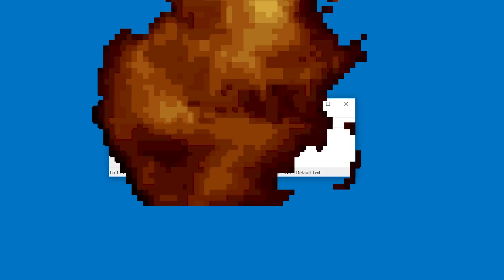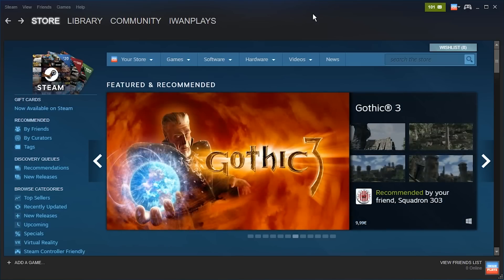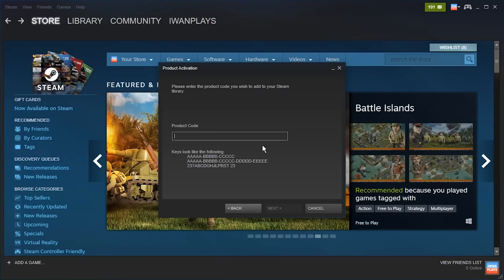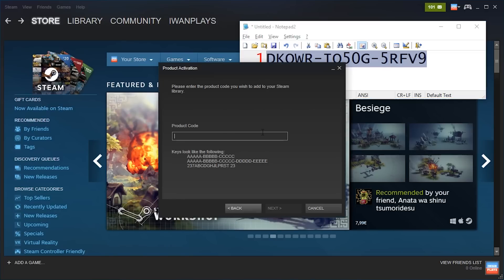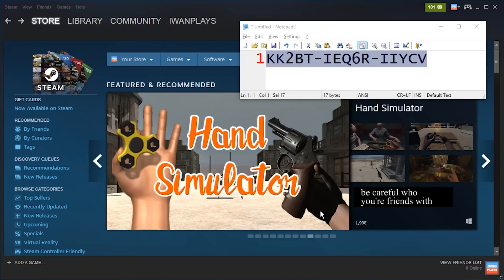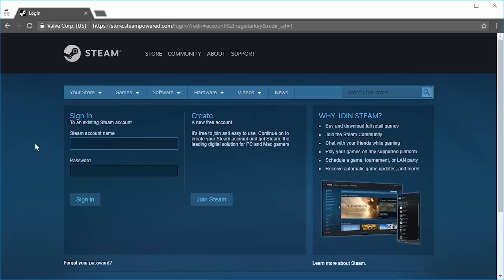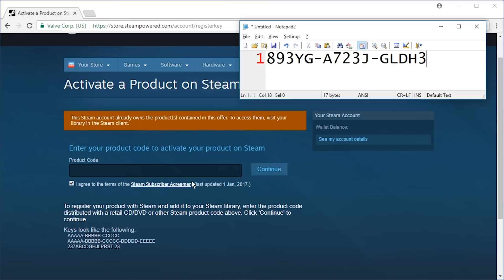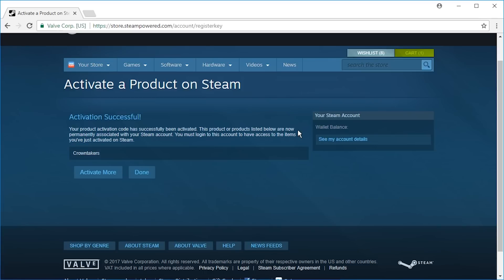How to Redeem Code on Steam - Unlock a Game Key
How to use a Steam game key code that you got from a giveaway or a humble bundle or something like that. Just in case you didn't know. Top 10 STEAM Tricks

Here's a free game key for looking at the entire description text! - - (Has been used)